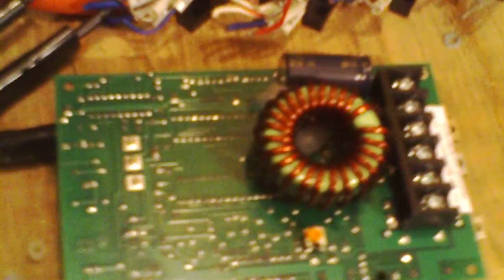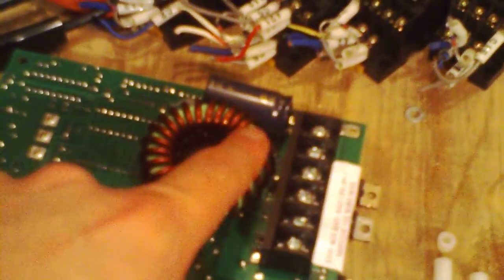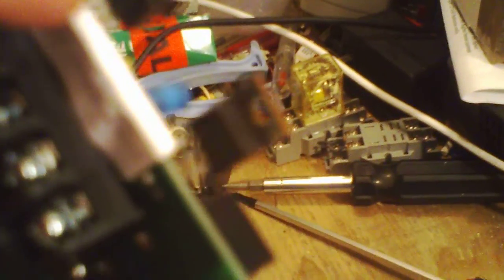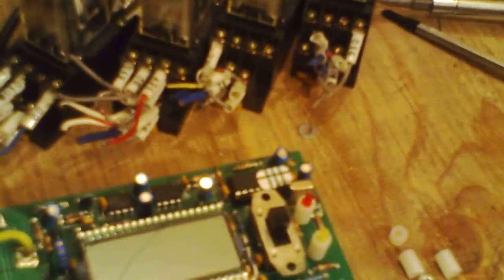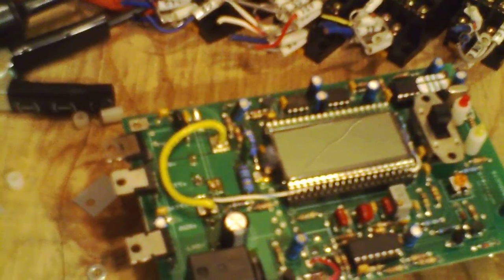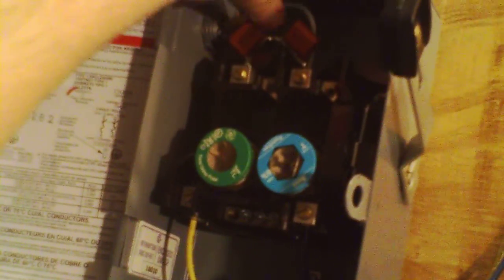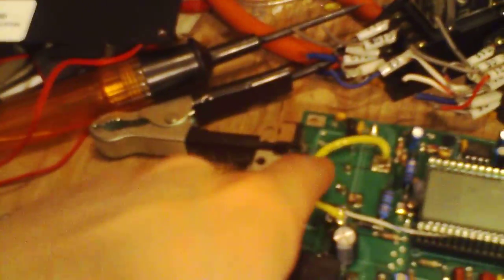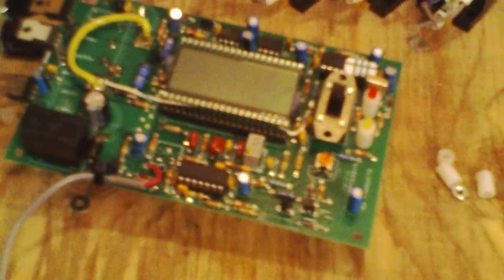BZ Products MPPT250 guts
What's inside a REAL maximum power point tracking charge controller.  The guts are fairly standard for a simple low end MPPT controller.  The brains of the unit consist of a PIC16F88 microcontroller.  An LMC6484 quad operational amplifier is used for the current sense and temperature sense signal processing.  There are also an LMC7660 potential inverting charge pump driver (which I THINK is used as a negative potential supply for the LMC6484) and an IRS2183 integrated driver MOSFET half bridge (which is probably used as a driver for the buck converter switching MOSFET).
If any of you watching this are BZ Products engineers and want to elaborate on the specific functions of anything, feel free to do so.
And yes, the black box in this one really is a relay.
One of the advantages of something not made in China (this was made in St. Louis, MO).